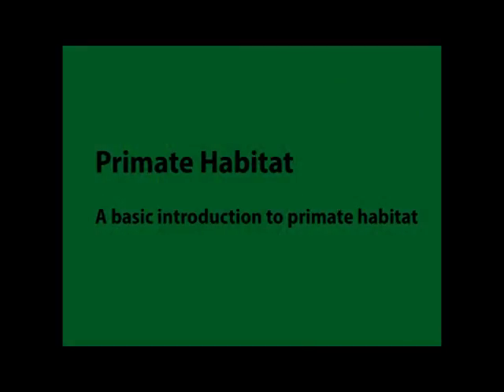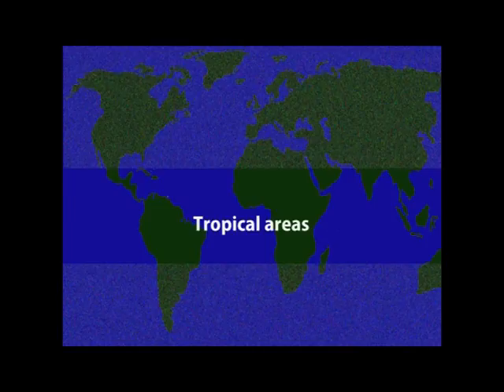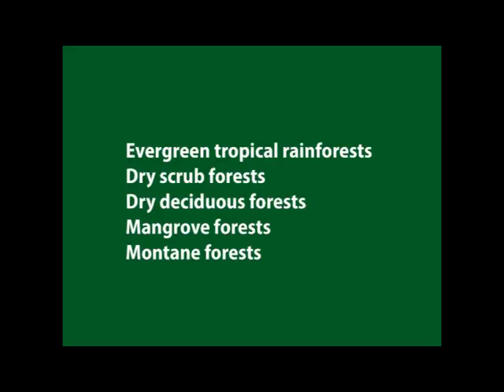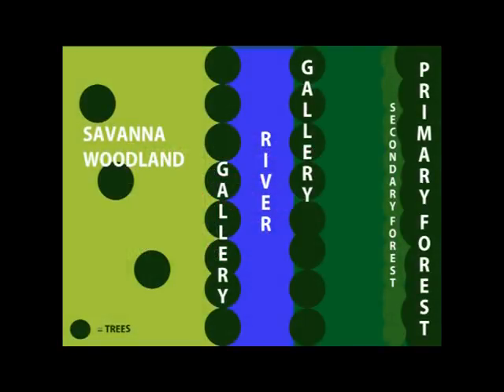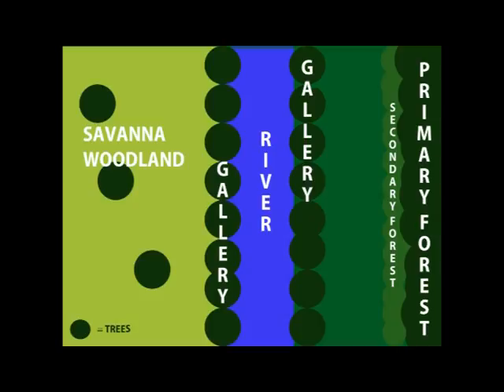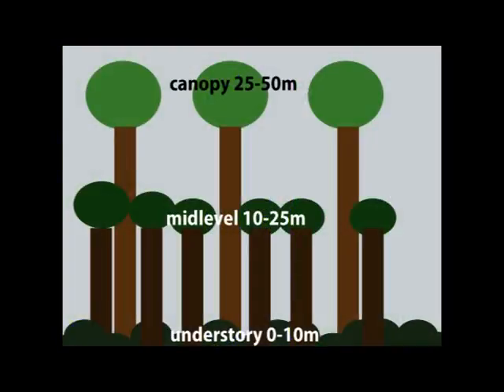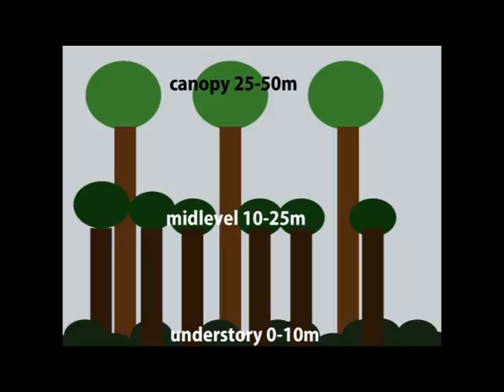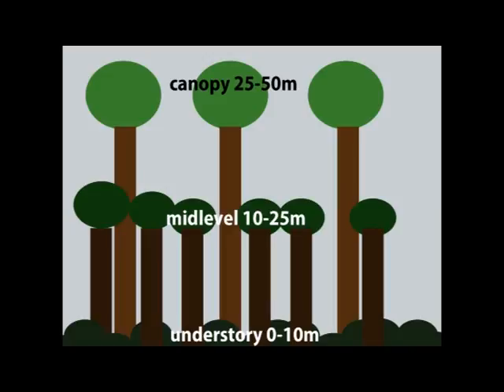Primate habitat.mpg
A basic introductory lecture produced by Primate Education on the habitit of primates.